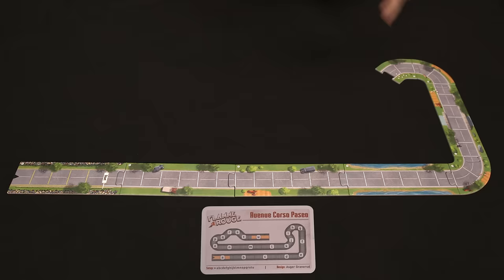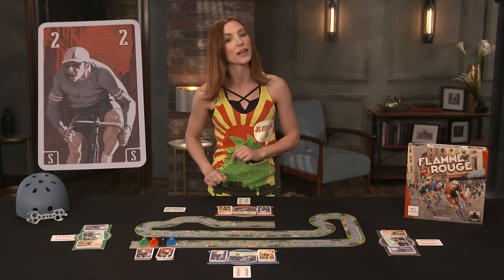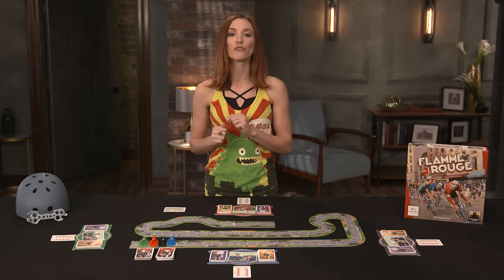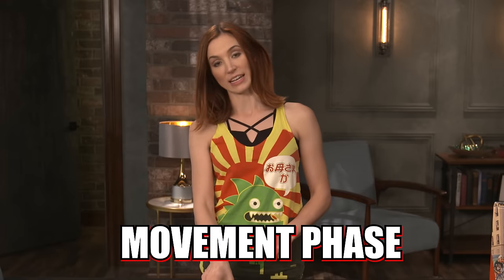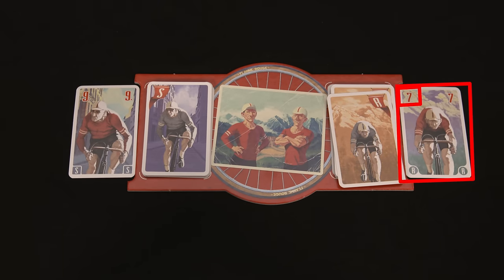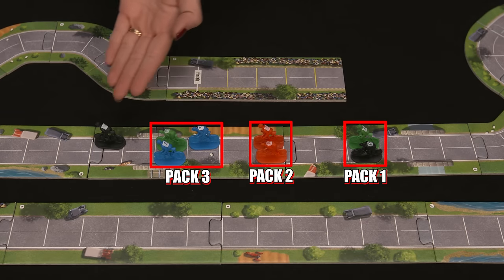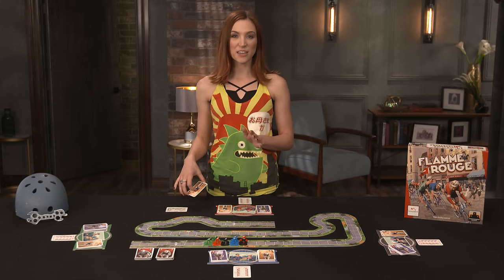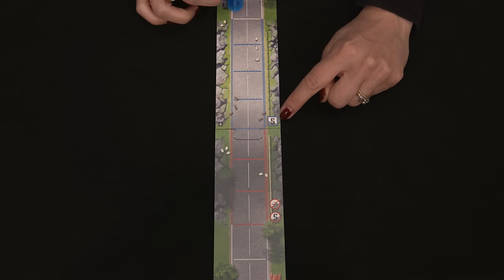How to Play Flamme Rouge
Tune in to the Flamme Rouge live stream on Game the Game Wednesday November 29th at 4pm PT